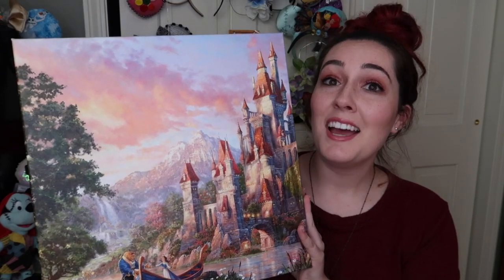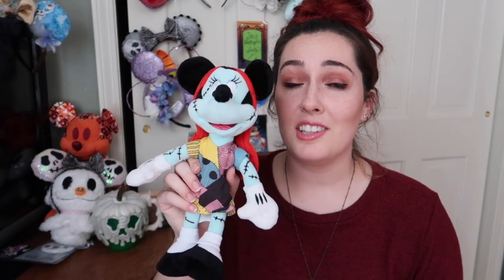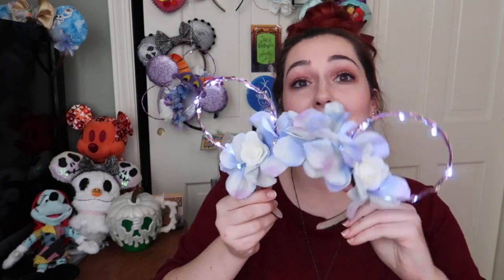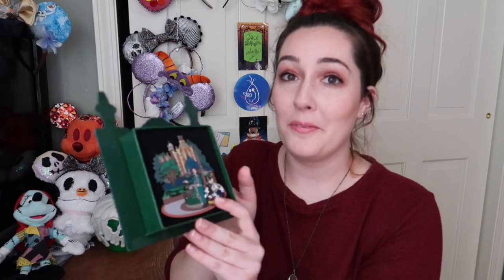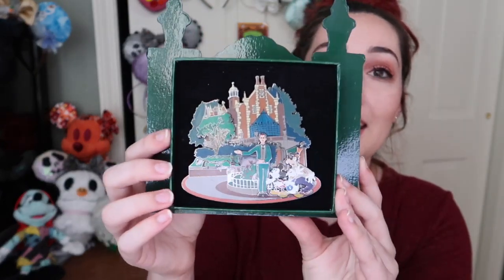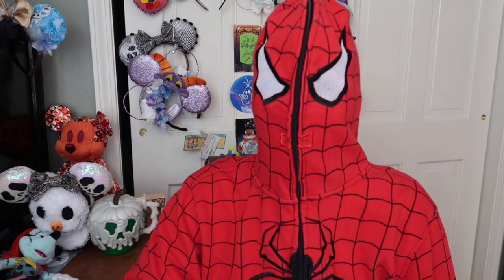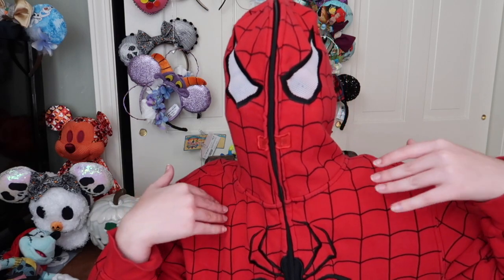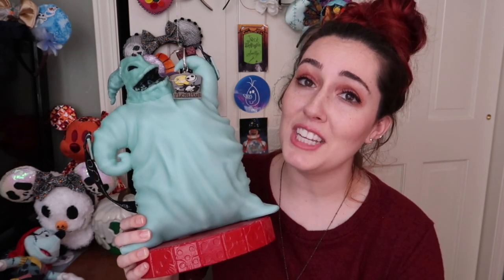LOOK AT THIS STUFF, ISN'T IT NEAT? (Tag Video) | My Disney Collection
Hi everyone!!

Today we are participating in the Look at this stuff, isn't it neat Tag! I was so excited to be tagged by my friend Beth Leung and show off some of my Disney collection!

If you decide to do the tag, please let me know :)

-Favorite Mickey Mouse Item
-Favorite Piece of Disney Artwork
-Favorite Princess Item
-Favorite Disney Plush Item
-Favorite Pair of Ears
-Favorite Free Disney Souvenir
-Favorite Attraction Item
-Favorite Disney Pin
-item that has the most sentimental value
-Favorite sidekick Item
-Favorite Piece of Disney Apparel
-Favorite Star Wars/Marvel Item
-Favorite Villain Item
-Perfect Disney Park Outfit
-Favorite Souvenir from Disney Specialty Event
-Most favorite item from your Disney Collection

I TAG MY FRIEND AND PARTNER CHANNEL DIZNEYDAN :)